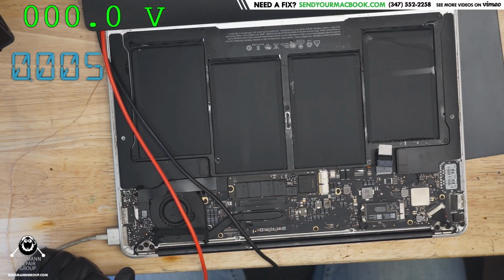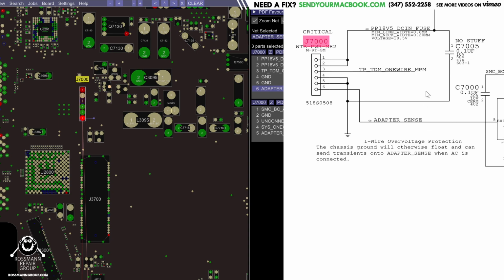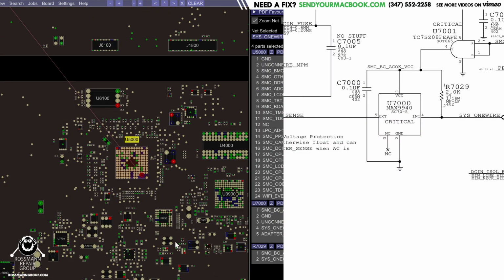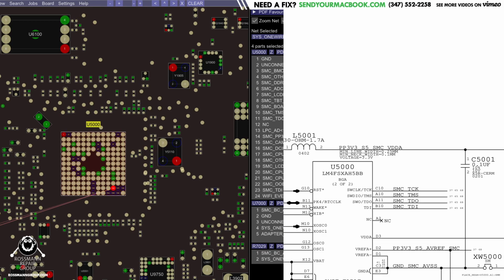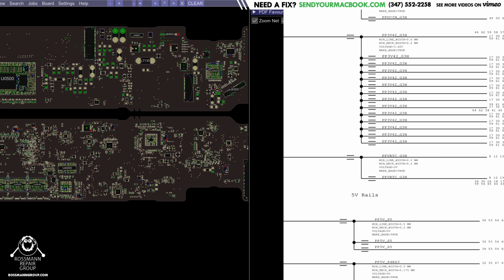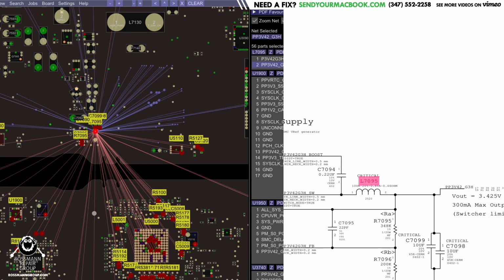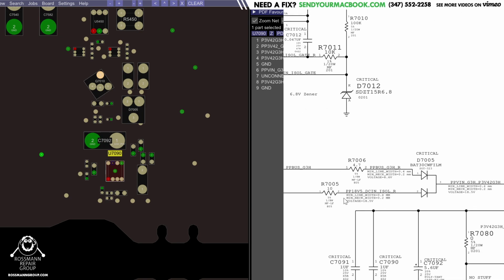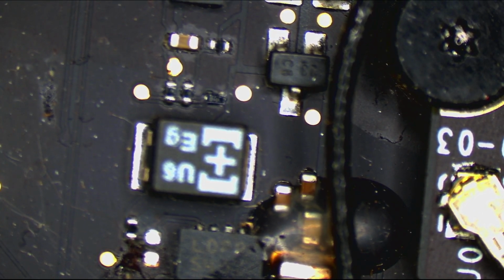Louis streams something, maybe